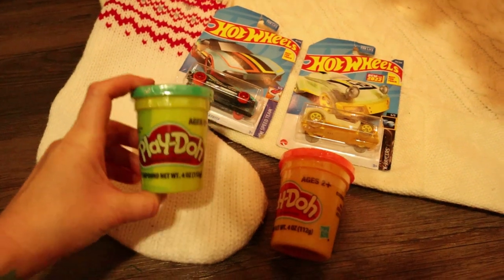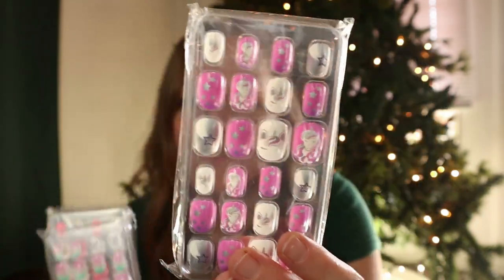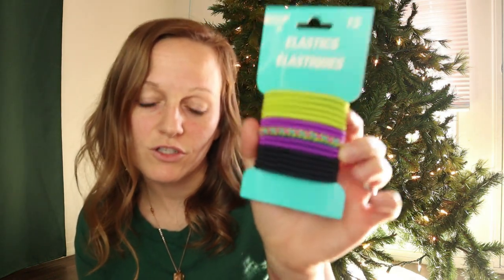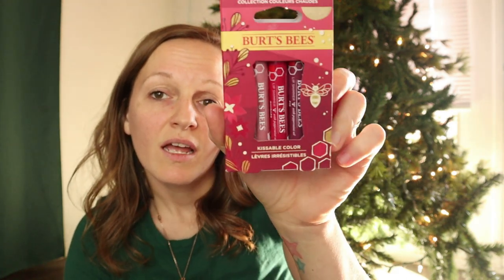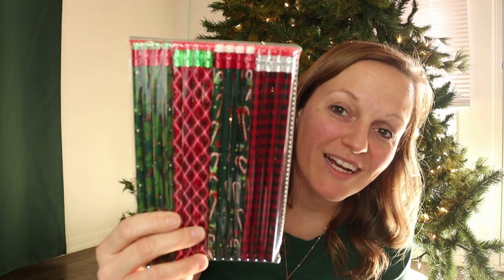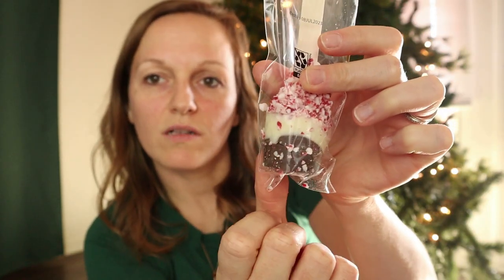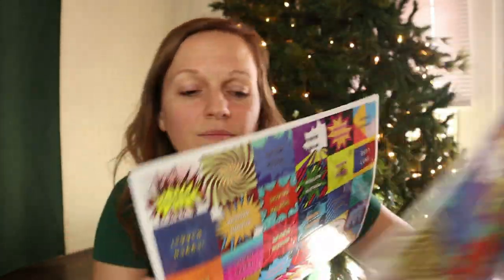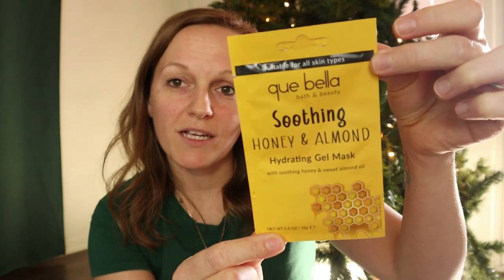WHAT'S INSIDE MY KID'S CHRISTMAS STOCKINGS | Ages 2, 6, 9 & 19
Hey ladies! Today, is a fun video sharing what's inside my kid's Christmas stockings! I have four kids ages 2, 6, 9 and 19. I hope you can grab some great ideas if you're still shopping.

Items mentioned:
Toddler stocking:
Play dough: Target
Hot wheels: Target
Crayola crayons

Justin’s peanut butter cups mini

Six year old:
Fake nails

Hot chocolate stick: target

Hair bands, bandaids & Christmas pencils: Dollar Tree

Play dough princess sparkle set (cheaper at Target)

Burt’s Bee’s tinted lip balm (used as play makeup)

Coupons for 1 get out of trouble, 1 date night, and 1 stay up an hour late

Bible tabs

Play dough: Target

Bandaids: @dollartree

19 year old:
Tweezers: Dollar tree

Ornament lip balm: Sephora

Que Bella honey and almond face mask and hot chocolate stick: Target

Ratuken! Get $30 cash back when you sign up & make a qualifying purchase: